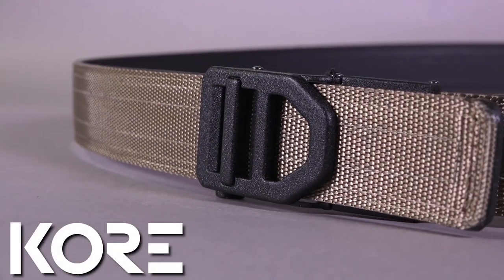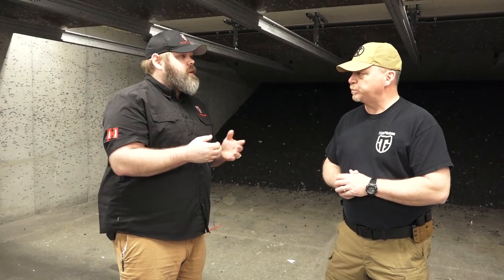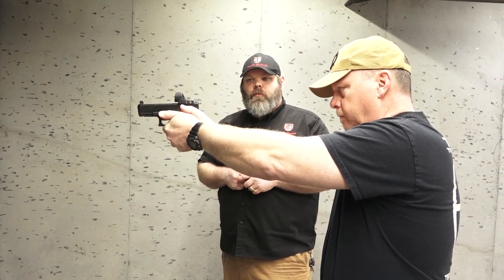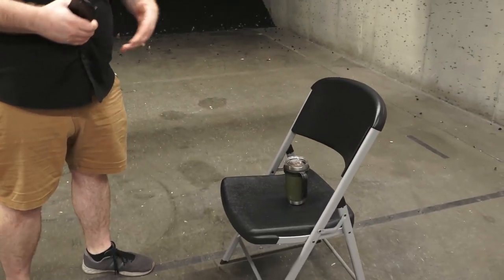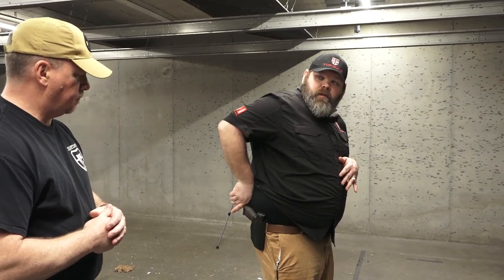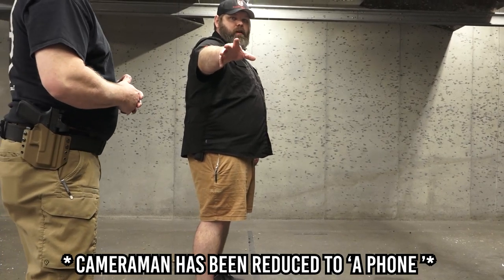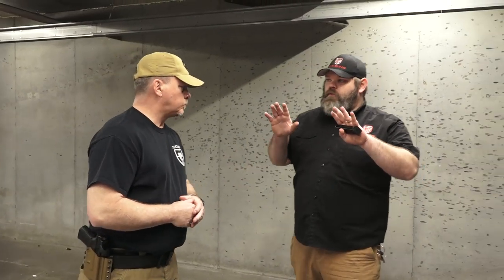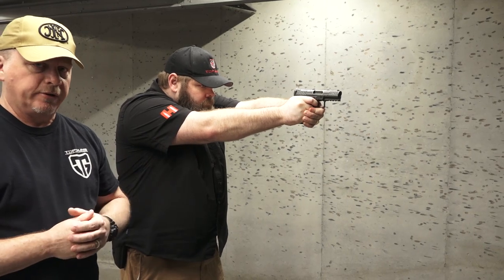Back To The Basics - Dry Fire Drills